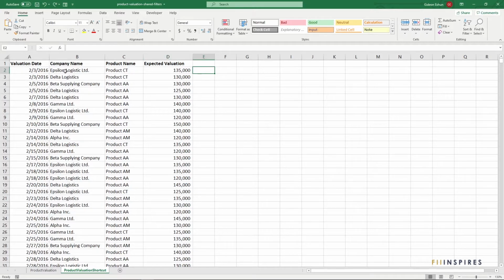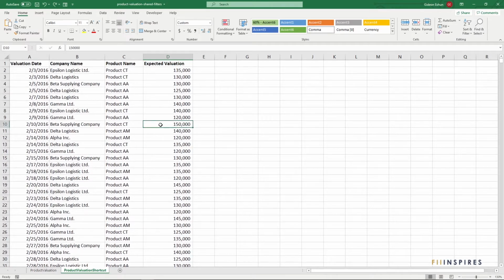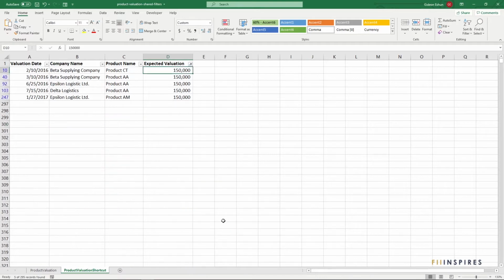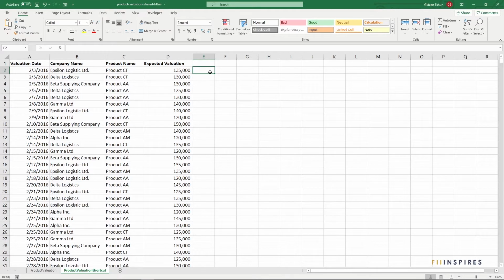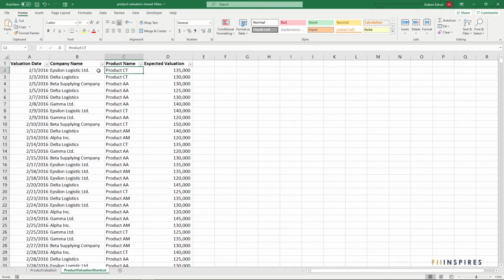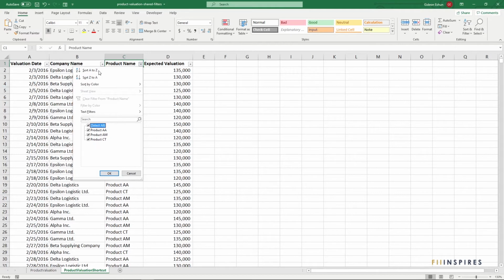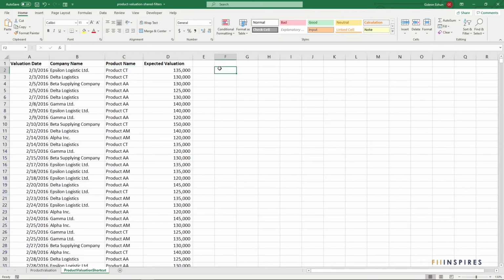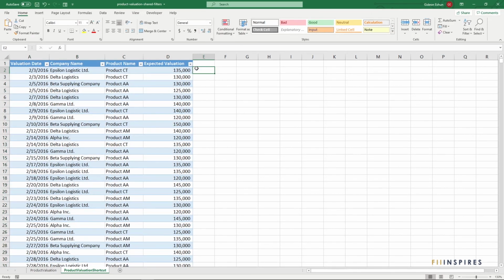Learn Data Filtering Tricks and Shortcuts in Excel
In this video, we will look at shortcuts we can use to enhance our data filtering skills. The aim is to get you to filter data efficiently and like a Pro.

1. How to quickly filter by the selected cell's value
2. How to turn filter buttons on and off with keyboard shortcut
3. How to select and apply a filter option
4. How to convert list range into a table with filter buttons already displayed